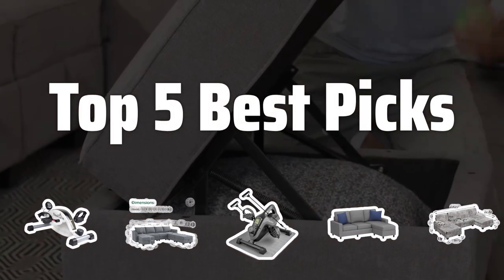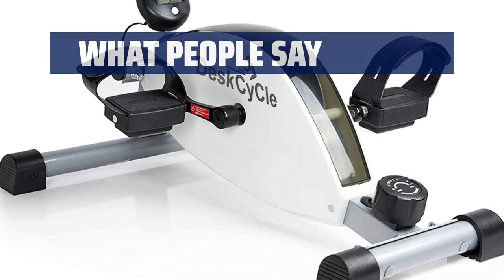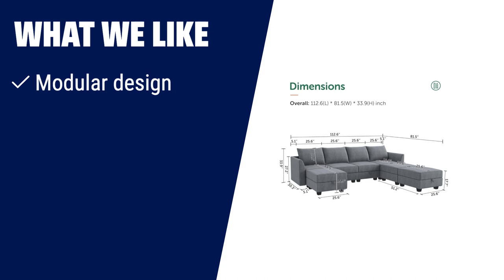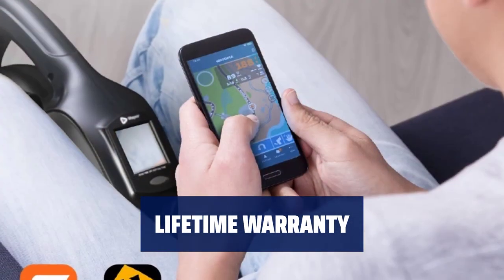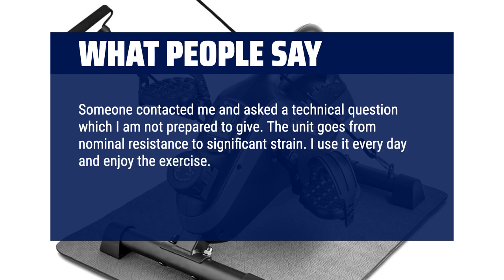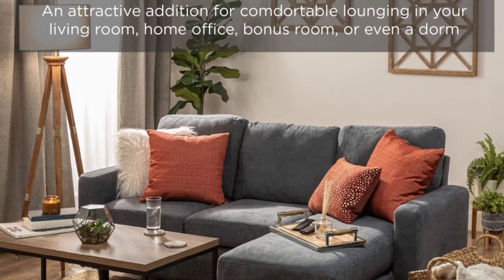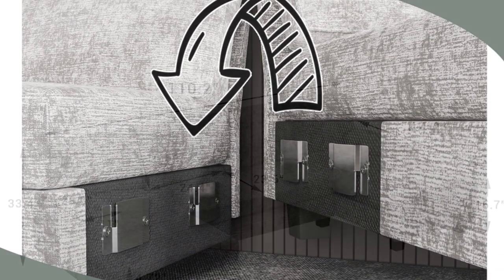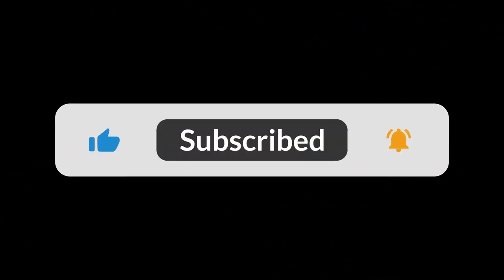The Top 5 Best Couches in 2024 - Must Watch Before Buying!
The Top 5 Best Couches Shown in This Video:
5. ►DeskCycle 2 Exercise Bike
4. ►Modular Sofa Set
3. ►Lifepro Desk Cycle
2. ►Reversible Ottoman Sofa
1. ►Modular Fabric Sofa

Table of Contents:
0:00​​​ - Introduction
00:19 - DeskCycle 2 Exercise Bike
02:12 - Modular Sofa Set
04:03 - Lifepro Desk Cycle
06:57 - Reversible Ottoman Sofa
08:58 - Modular Fabric Sofa

The best Sofas & Couches is probably one of the most important pieces of furniture in any living room. Today, we're counting down the Top 5 Best Couches that combine style, comfort, and durability for the ultimate lounging experience!

d0ef